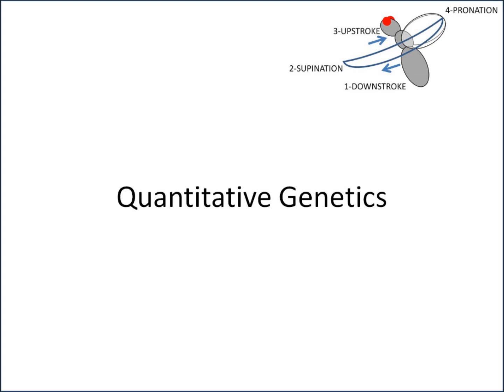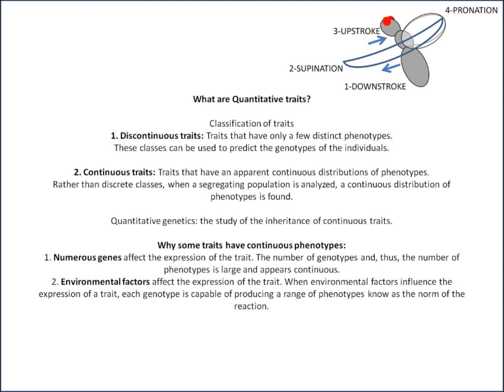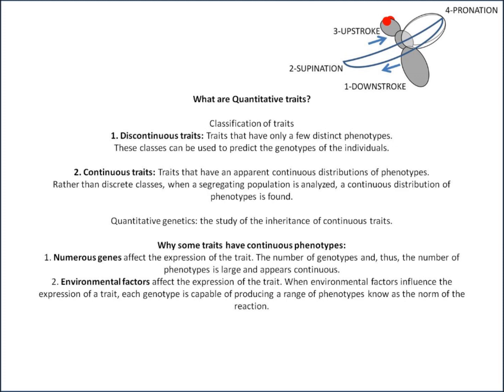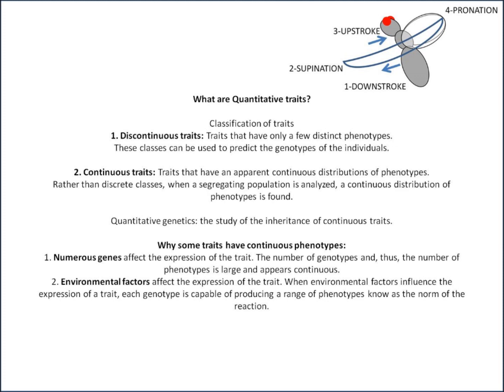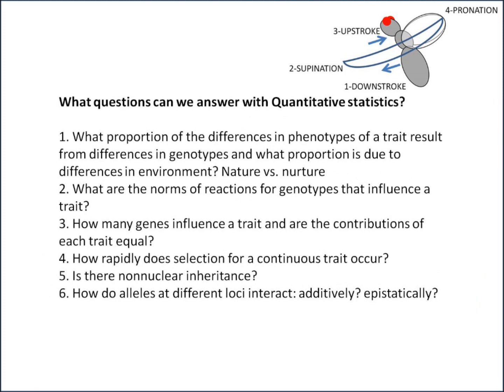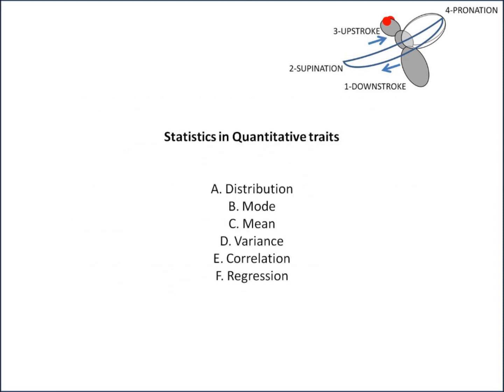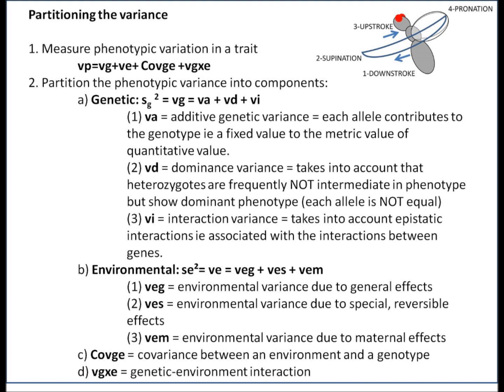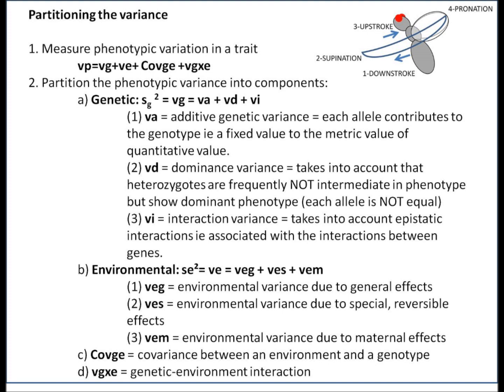Quantitative genetics - an overview part 1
We look at quantitative genetics, statistics and heritability (1/2).
Hi everyone, welcome to the Viva Bites. I am completely new to Youtube so any feedback is much appreciated!  I am preparing for my viva in January (2018) by recording bite-sizes videos about various topics that may come up and thought I would share them so others can benefit from them. I must warn you though, they are completely unpolished but don't hesitate in the comments to add/correct facts, I do not profess to be an expert about these topics. Enjoy!